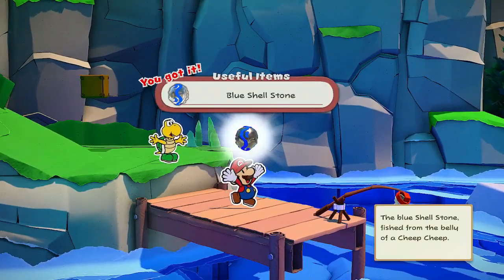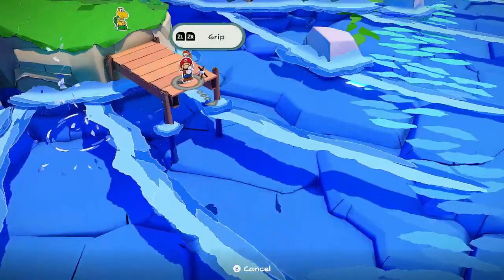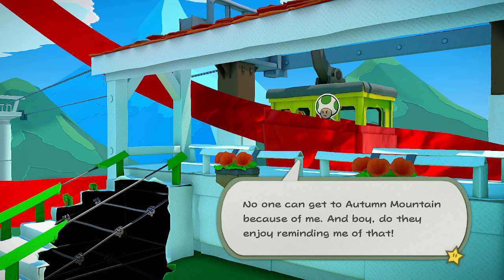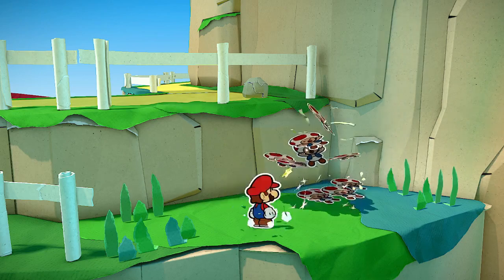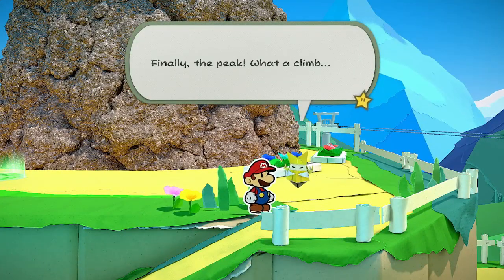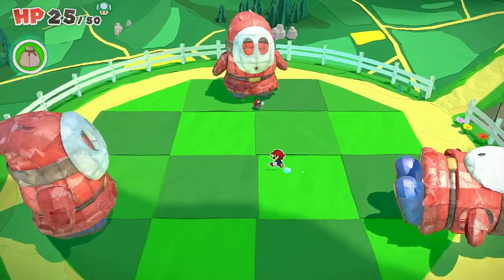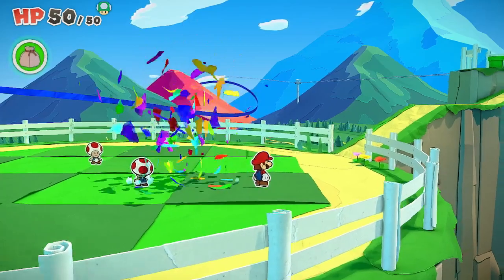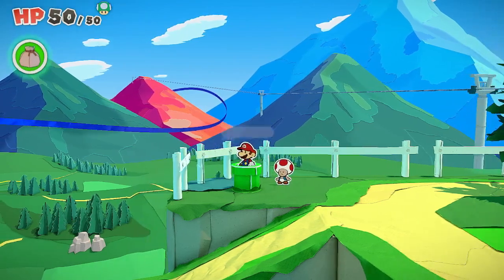Paper Mario: The Origami King EP 7 Secret Stones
Hello and welcome to my let's play of Paper Mario: The Origami King today we Find all the stones required to open the Earth's Vellumental temple.